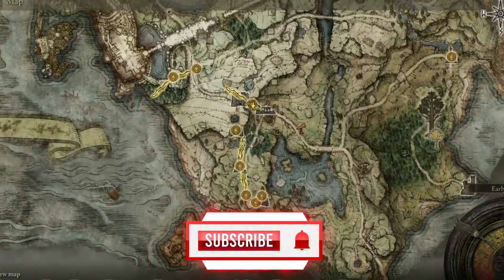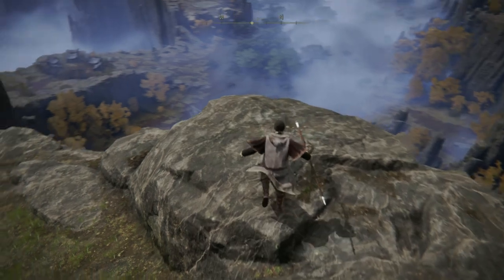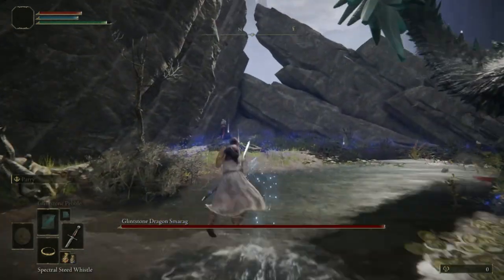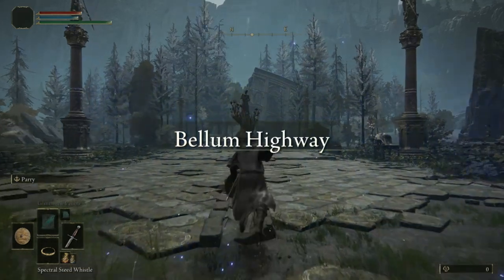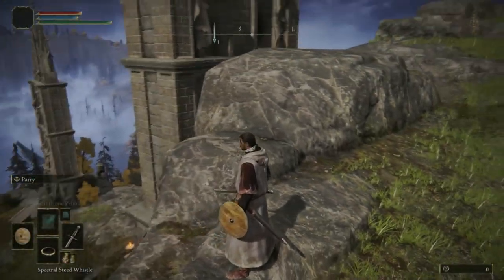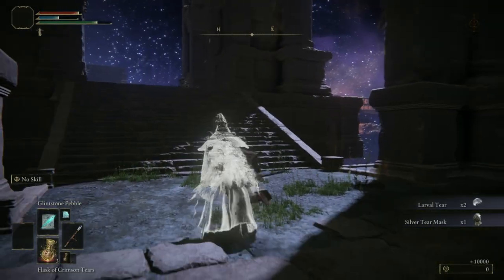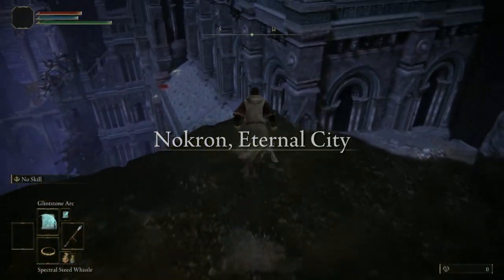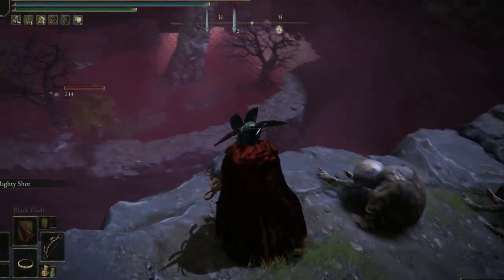Elden Ring Glitch - BEST WAY to Get Mimic Summon Early! Easy Runes And Items! No AFK Rune FARM!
Hey, today we show How To Get Mimic Tear Early! Using A Exploit on Elden Ring! And 10 Million Runes In An Hour Farm! (NEW VIDEO) Check it out from Yesterday Video.  You can Level Up Fast!  This is method that does NOT INVOLVE AFK FARMING or FLYING MOUNT / PEGASUS GLITCH!